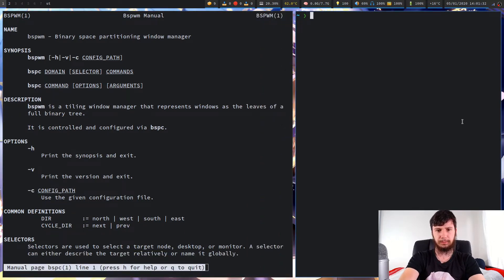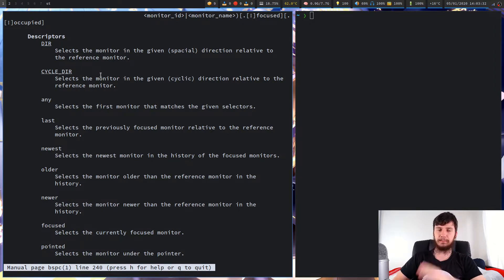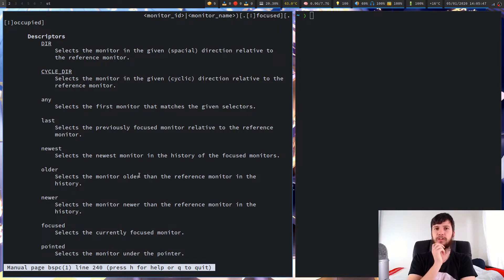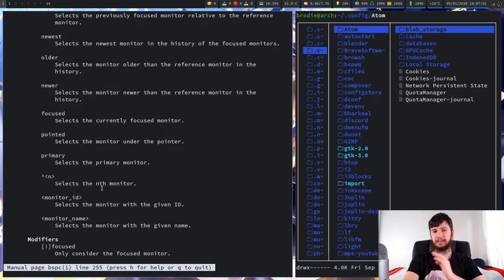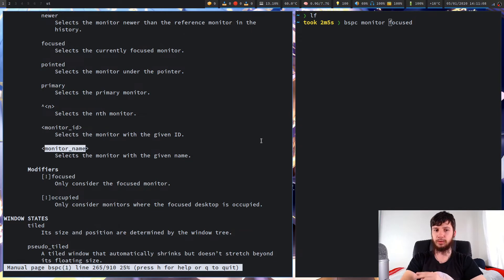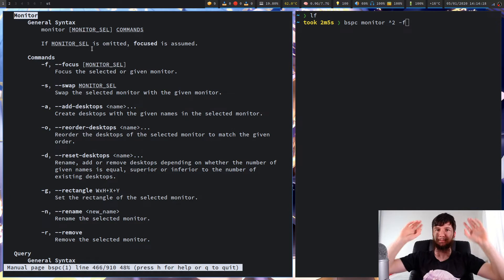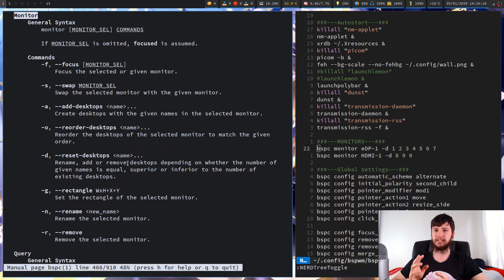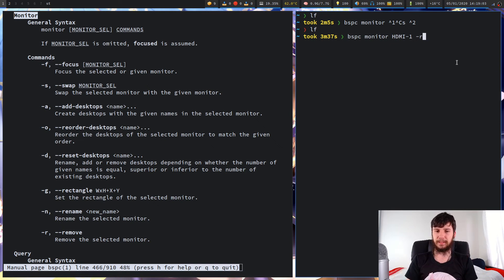Bspwm: Taking A Look At The Bspc Monitor Sub Command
We're now 3 episodes into working with bspwm and bspc, and today I'll be taking a look at the the monitor sub command and it's selectors. IF you're just using a single monitor this command isn't going to be too useful but if you do use multiple monitors you might run into situations where you're selecting nodes on the incorrect monitor simple because bspwm looks at the entire node tree, so it's important to understand how this command works.

Resources
Bspwm GitHub:

BTC Wallet Address:
1Aokiv3pFQXUEmh2LbzZQAwxMvq6bpT2UN

ETH Wallet Address:
0x80451867c86bdf08c3888d407c1e3fcb6add61ed

LBC Wallet Address:
bLRN9fm17sCexKfgbYqmMj5xskZF2ogpEh

My Links
📚 LBRY Referral:

Credits
🎵 Opening music